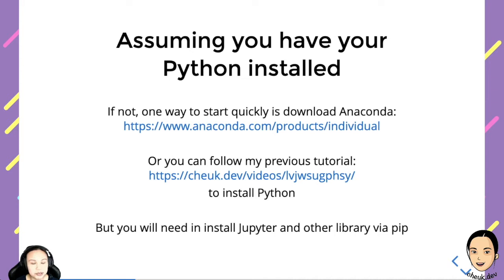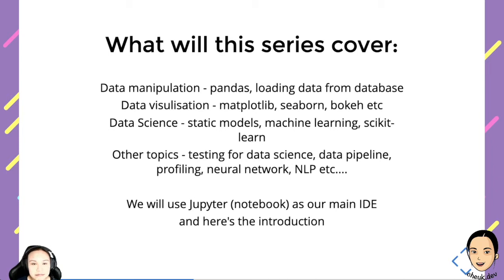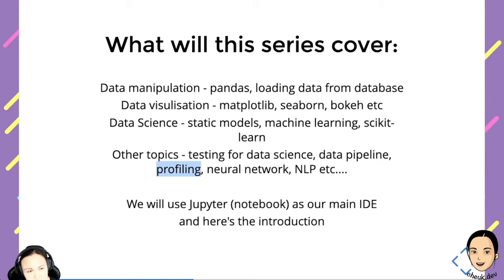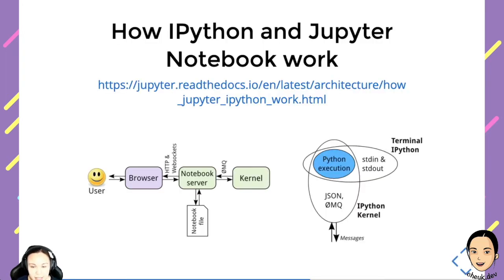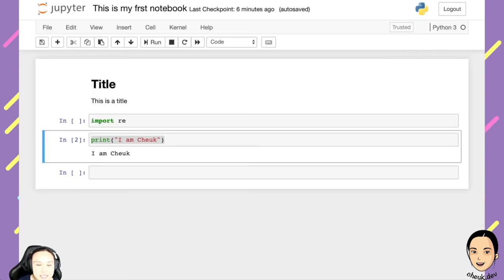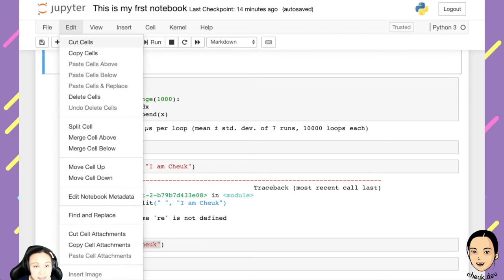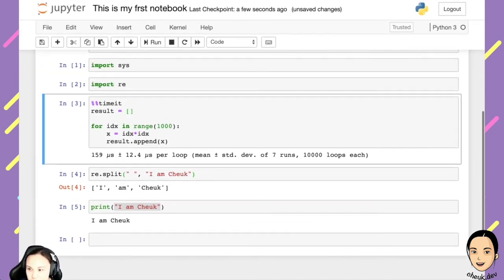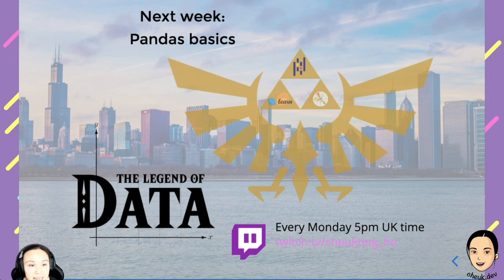The Legend of Data - Ep.1 - Introduciton to Jupyter notebook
Jupyter notebook is one of the most popular IDE for data scientists. As the first episode of this new data science series, we will have an introduction to this open-source tool, how it works and how to use it efficiently. We also talked about what we will cover in the upcoming tutorials in this series. If you have any questions or any suggestions about which Python or Data Science topics to cover, please leave your comment at my [Twitch channel]